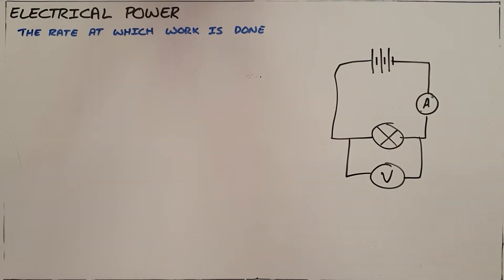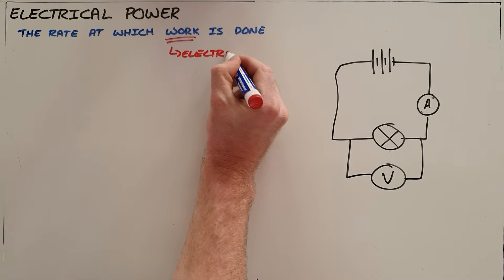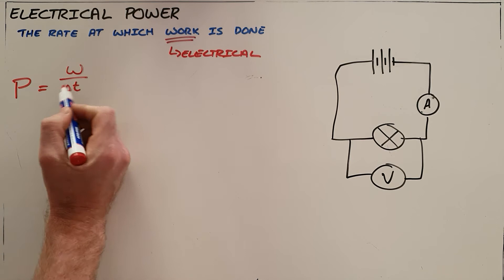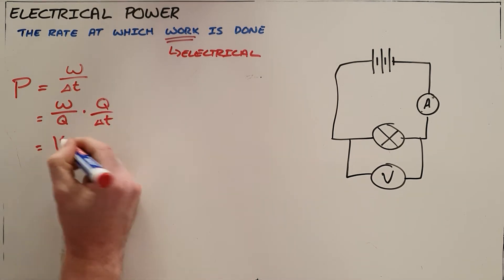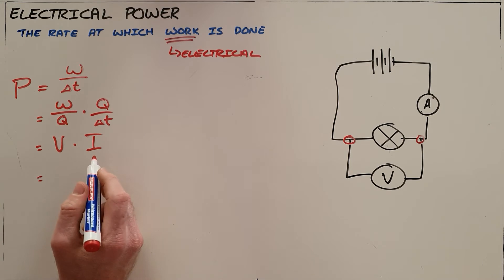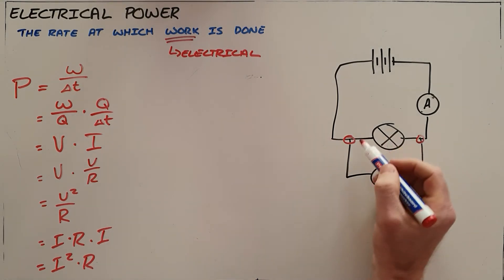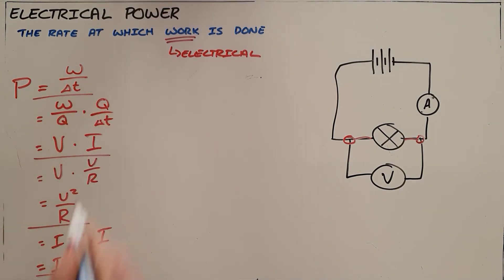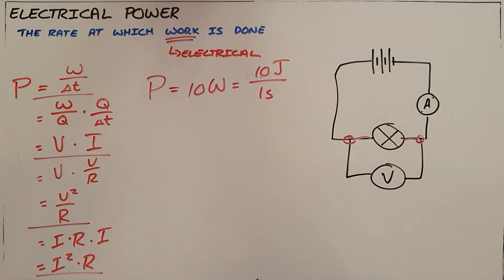Electrical Power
This video explains the concept of power in electric circuits and shows the various formulae that can be used to calculate the power consumption of a device.